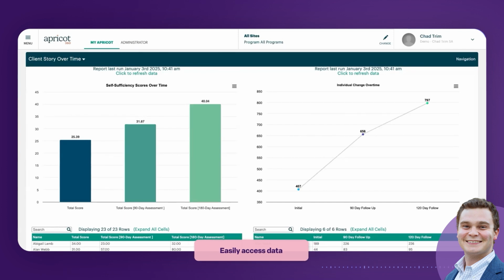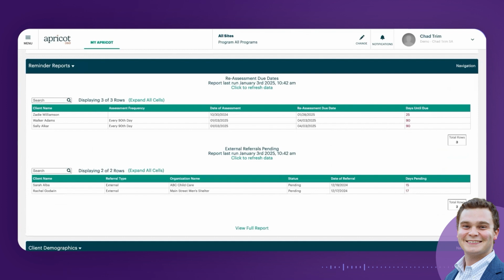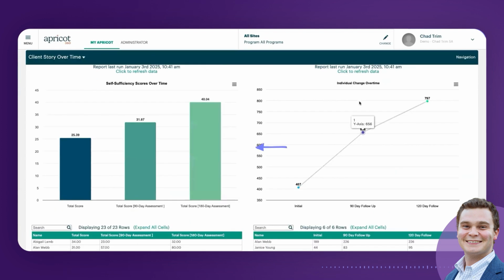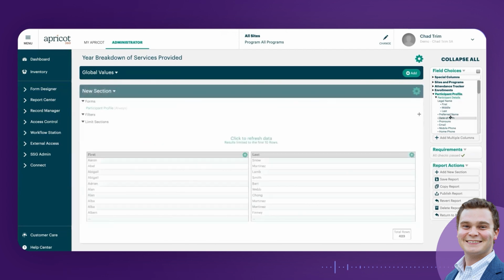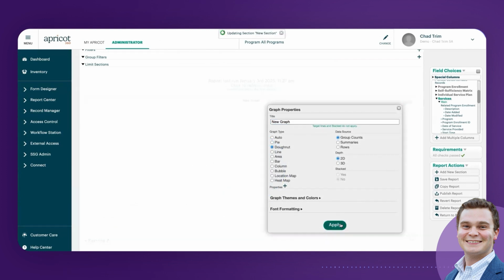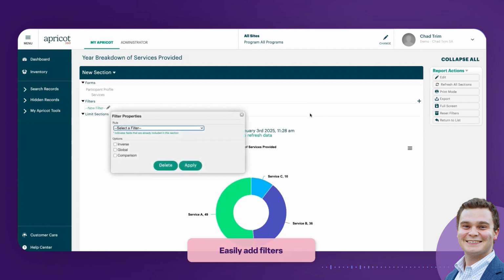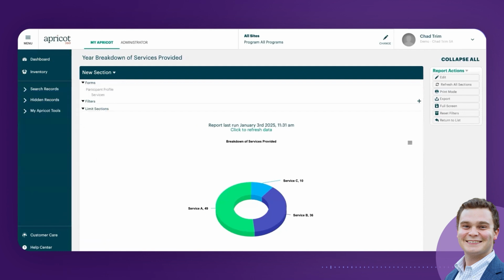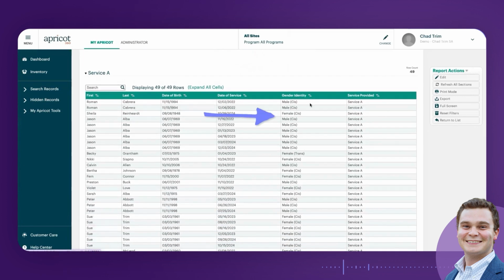How to increase capacity and impact with Apricot's reporting features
Bonterra Apricot's reporting functionality will help your staff save a ton of time, pull reports at the drop of a hat, meet compliance, and secure funding. Have questions or want to discuss your specific reporting needs? Fill out our demo request form

If you're interested in jumping to a specific topic, check out this list for where to start:
00:00 Video overview
00:45 How to use reporting dashboards
03:12 How to build a report
05:19 How to filter a report
06:26 How to edit a report to meet new requirements
07:32 Key takeaways